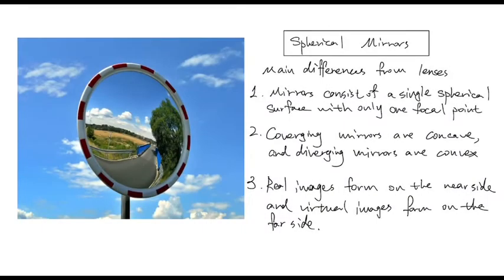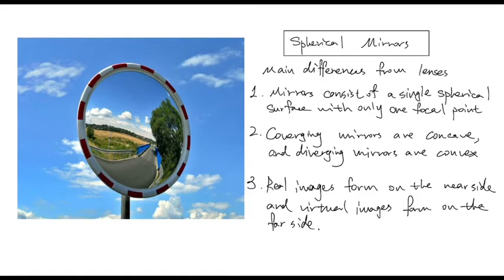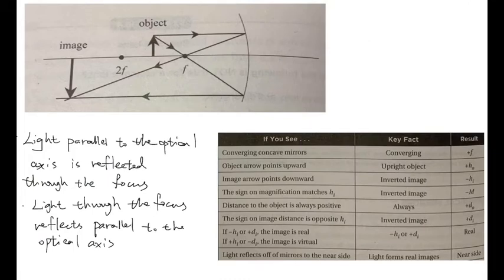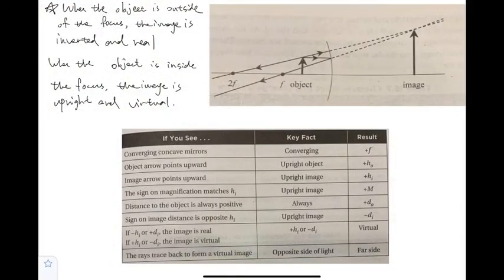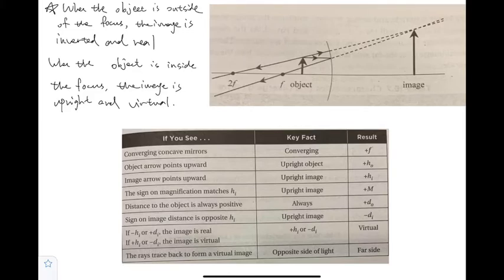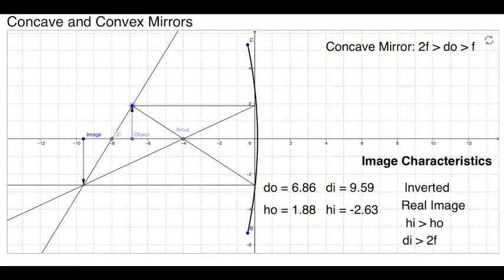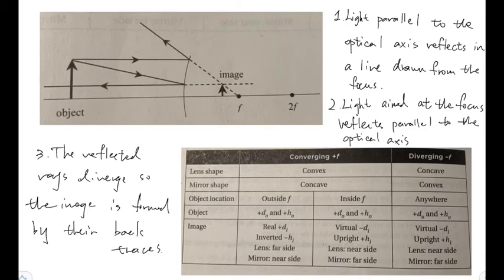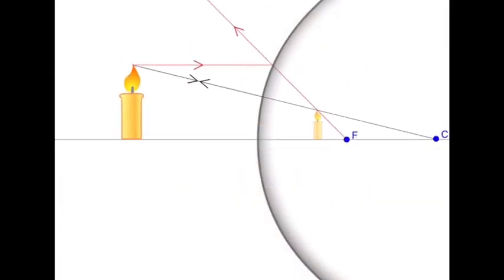SAT II Physics Video 5: Mirrors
This is the fifth video in our series of SAT II Physics videos for the physics subject test on the SAT. It is a continuation of the fourth video but goes more in depth about mirrors.